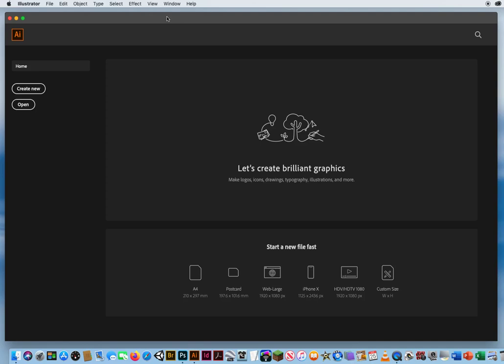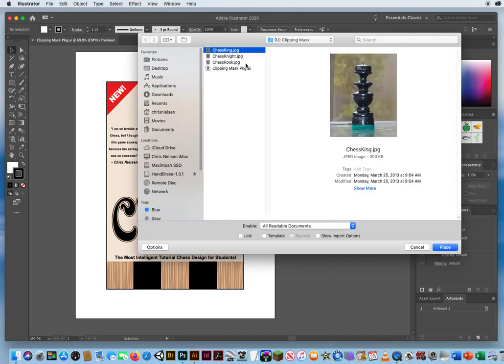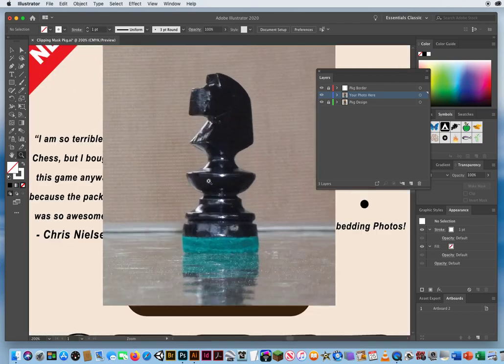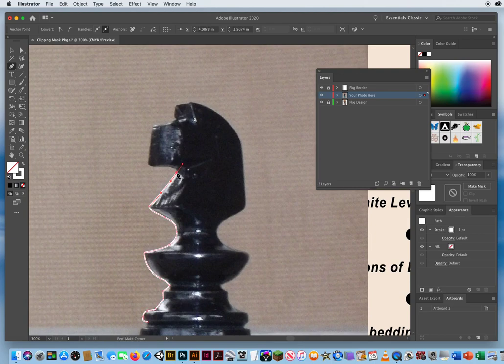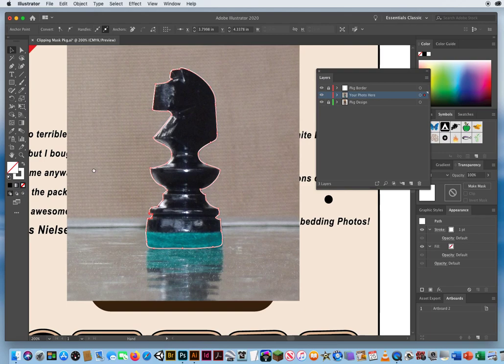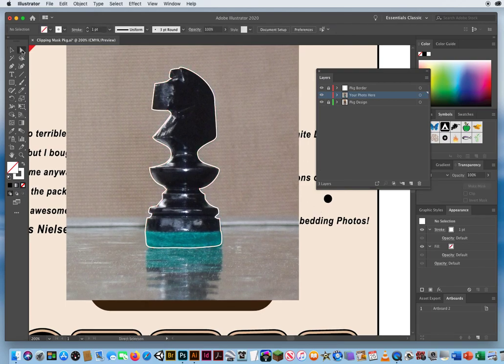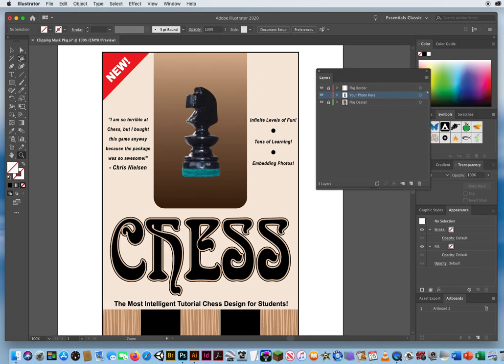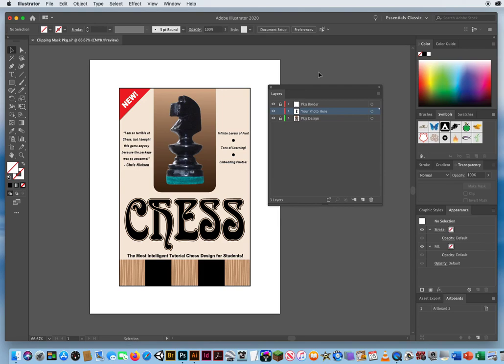My Video Tutorial on how to use CLIPPING MASKS in your Adobe Illustrator CC files.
My Tutorial on the proper and successful way to incorporate the use of CLIPPING MASKS into your Adobe Illustrator CC files.